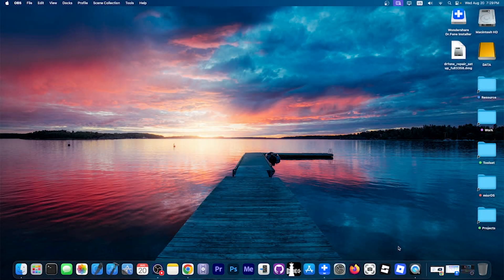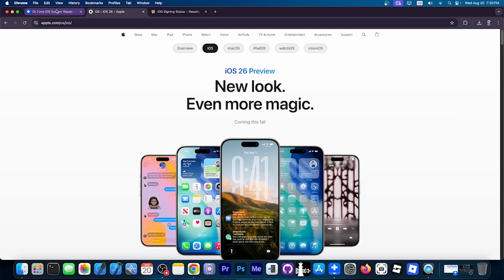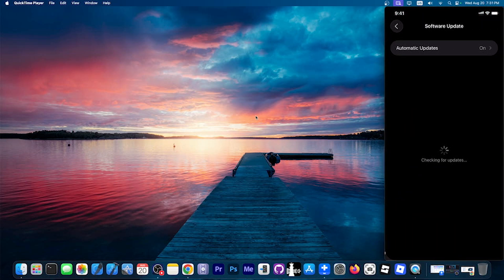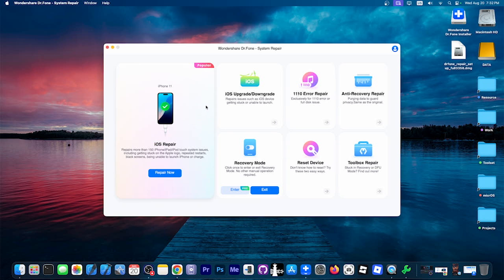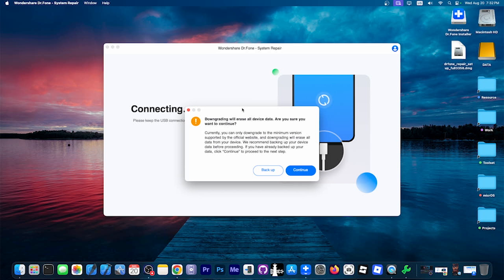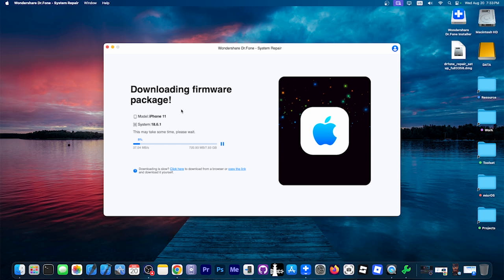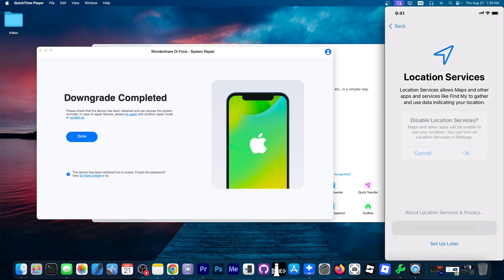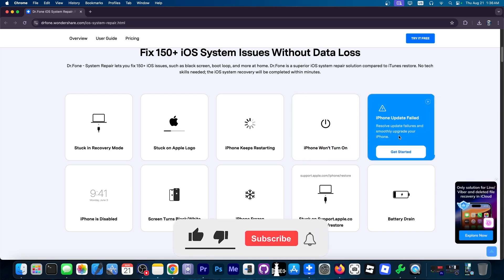How to DOWNGRADE from iOS 26 Beta Back To iOS 18.6.1! (Full Tutorial)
Dr.Fone is at your service. Manage your phone, repair your system, recover your data, transfer your files, and so on.

In today's video, I am gonna show you how to downgrade from iOS 26 Beta back to iOS 18.6 or iOS 18.6.1 on all devices. This is helpful if you don't like the performance or aesthetics of iOS 26, which does bring major UI changes. The downgrade procedure is quite simple and takes about 10 minutes. After downgrading, you can transfer your previously backed-up data from iCloud or by extracting an iOS 26 backup and manually moving things over.

~ GeoSn0w